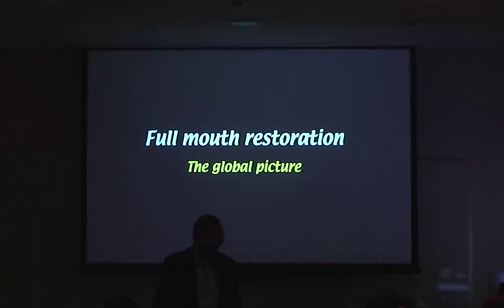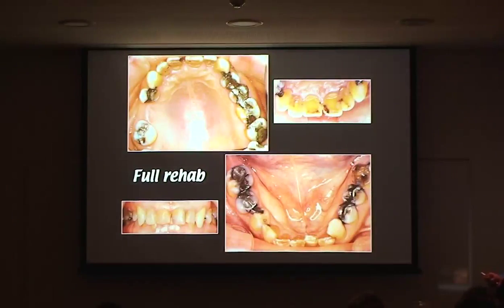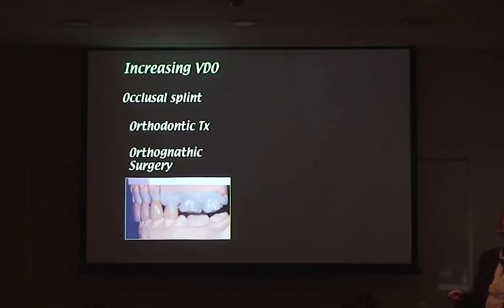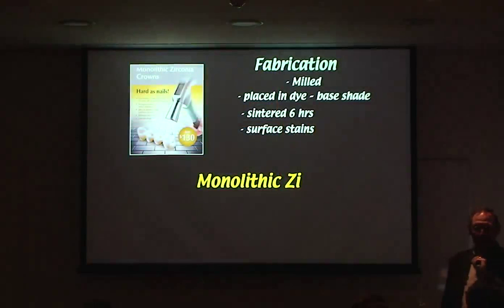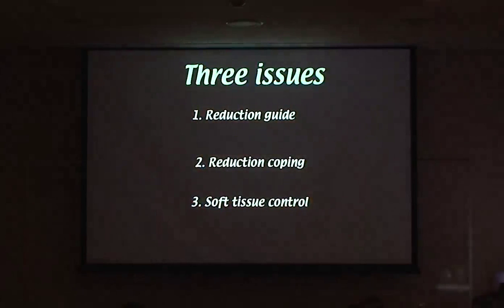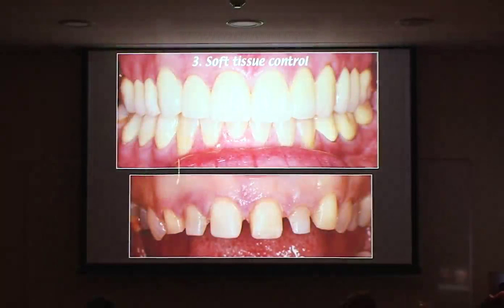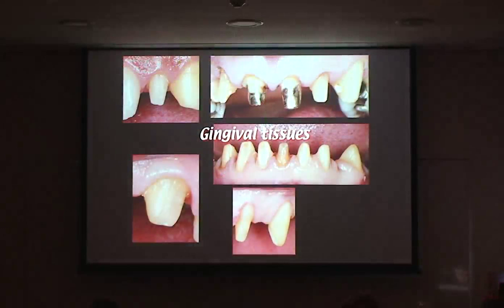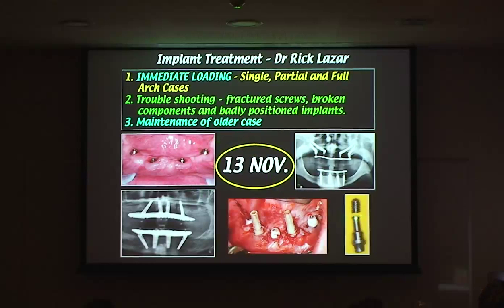September Lecture Part 4: Treatment of the Mutilated Dentition & Complex Cases - Dr Rick Lazar